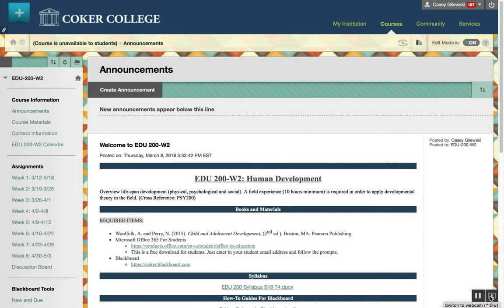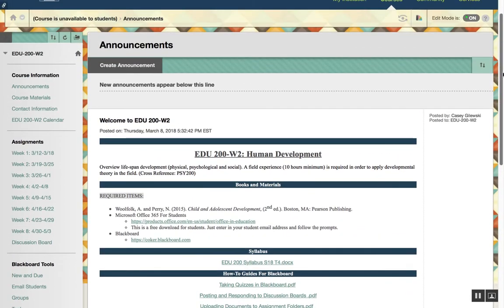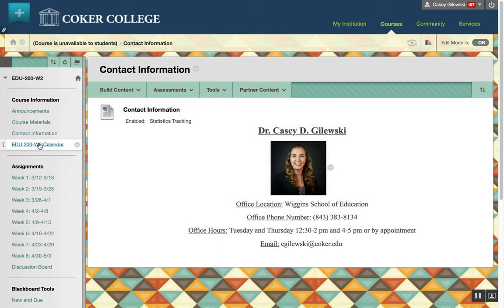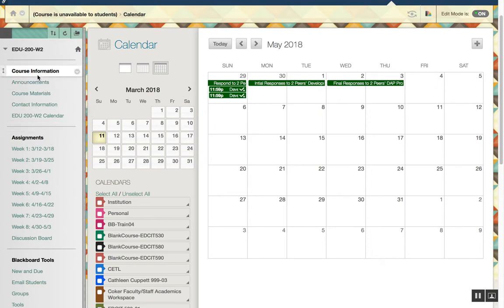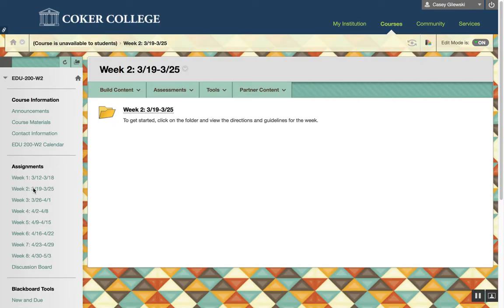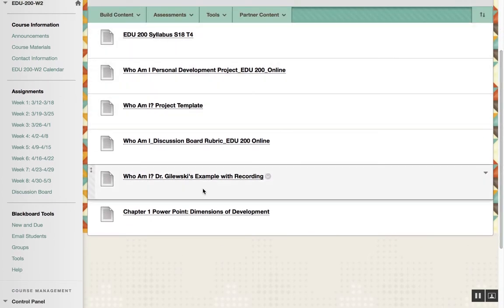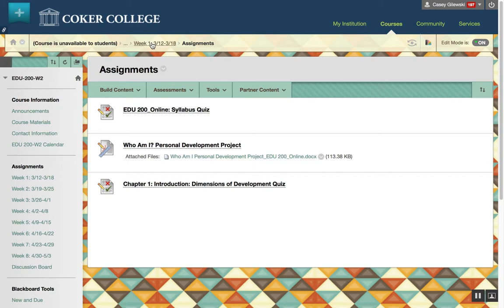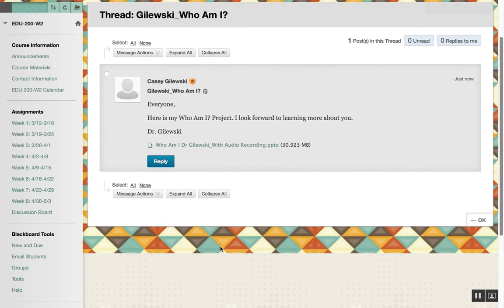EDU 200 Online Welcome Video